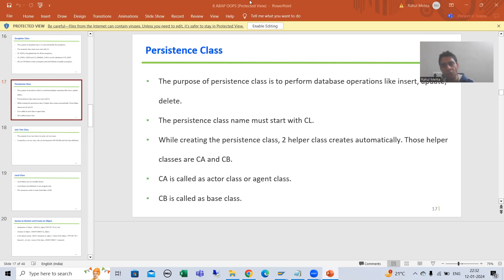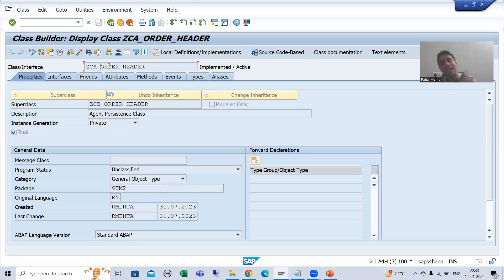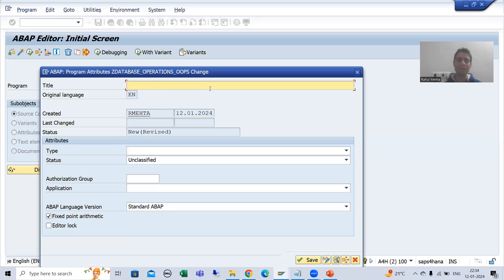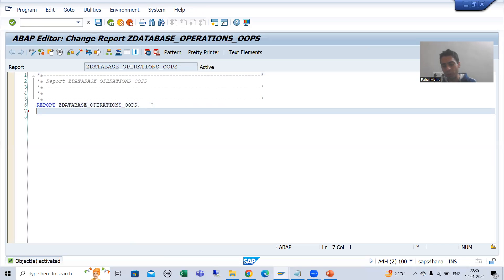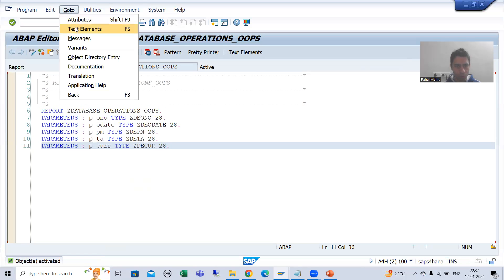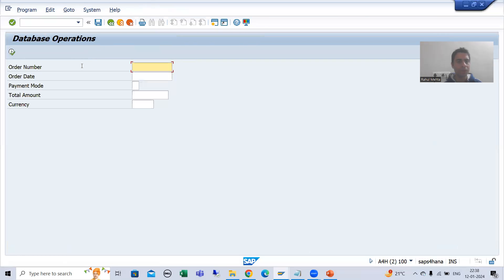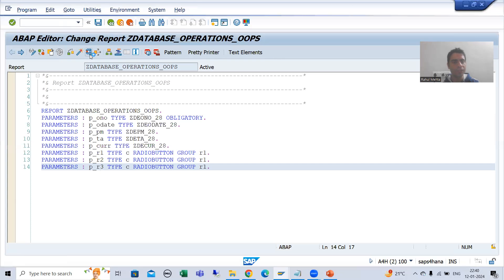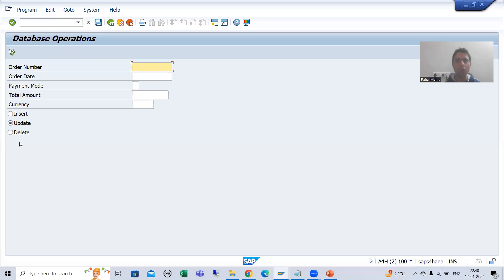97 - ABAP OOPS - Persistence Class - Creation of Program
-Creation of Program Which Will be Used to Perform Database Operations With the Help of Persistence Class.

- Took the 8 Parameters in the Program - 5 are Input Fields Related to Order Header Table and 3 are Radio Buttons for Insert, Update and Delete Operations.